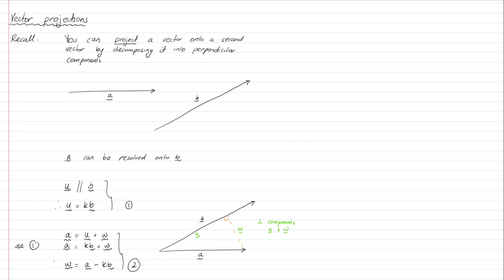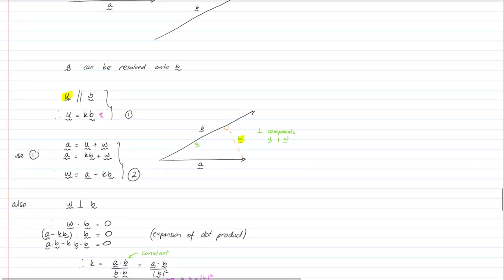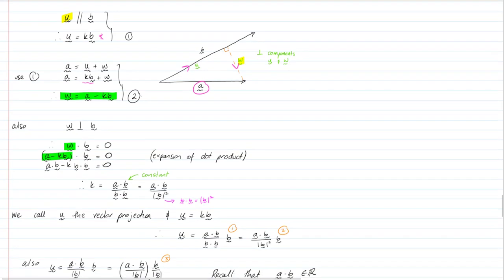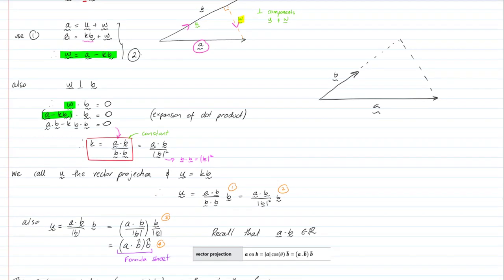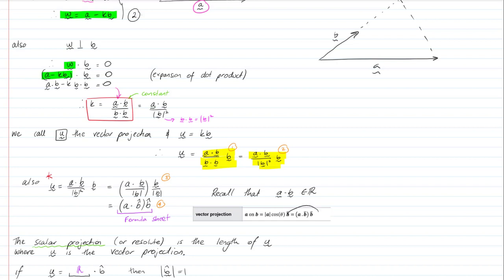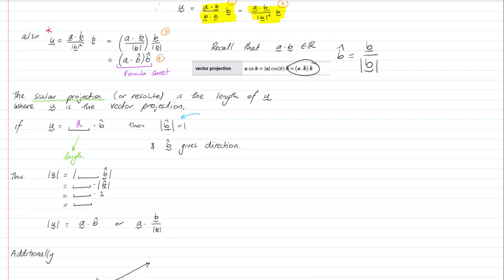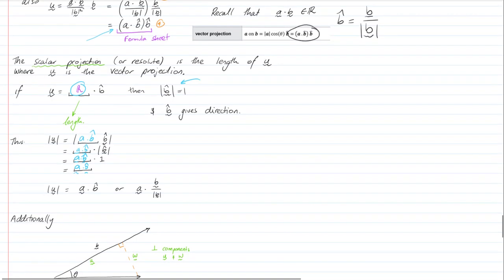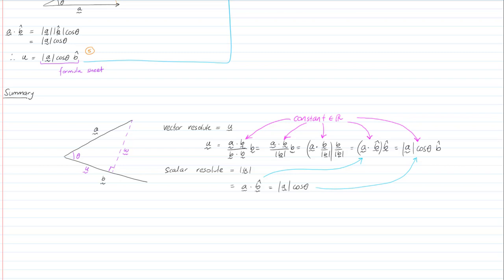Specialist Mathematics - U3T2V5 - Vector projections (SC)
In this video we review vector projections and apply them in 3D